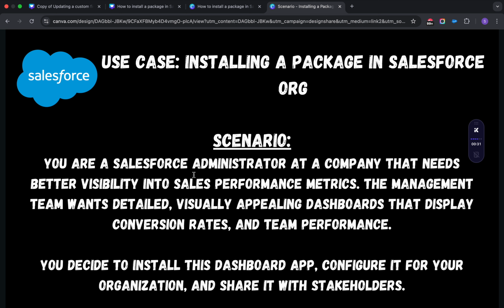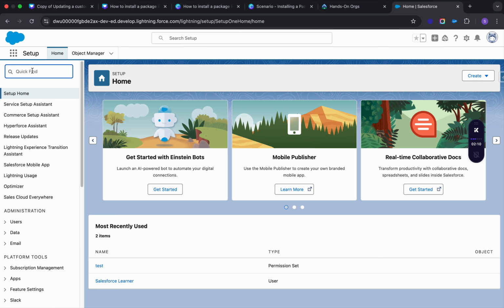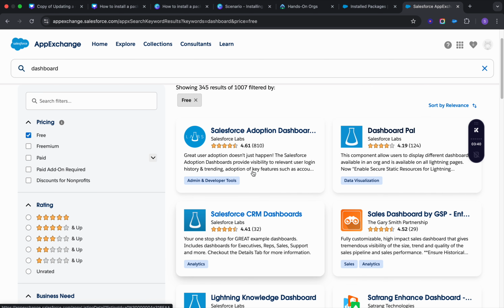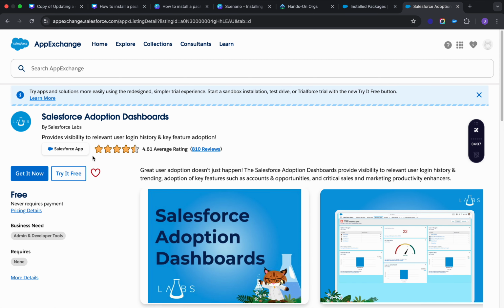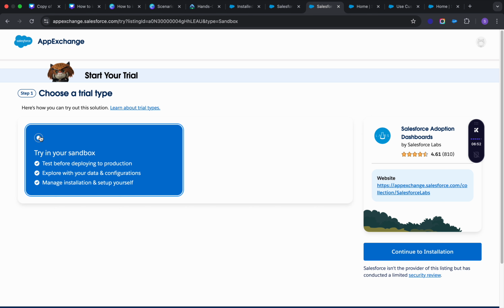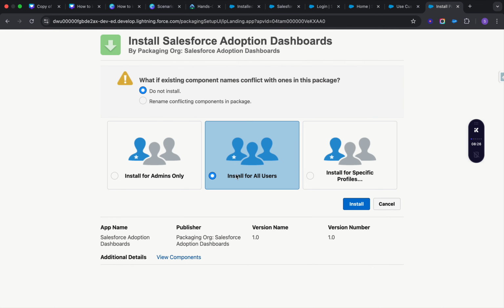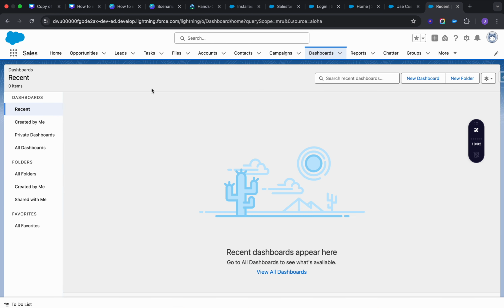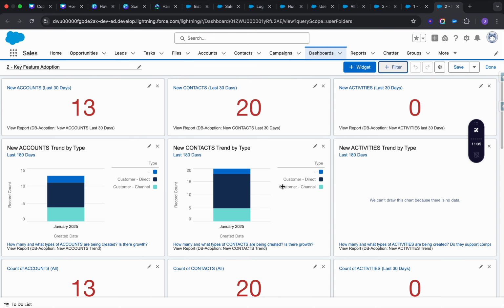🚀 Step-by-Step Guide: Installing and Configuring package App Salesforce | Realtime Salesforce admin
💡 Boost Your Salesforce Reporting Game!

In this video, learn how to install and configure a pre-built dashboard app from Salesforce AppExchange. Whether you're tracking sales metrics, marketing KPIs, or team performance, this step-by-step guide will help you get started.

🔗 Key Highlights:

Finding the perfect dashboard app.
Installing.